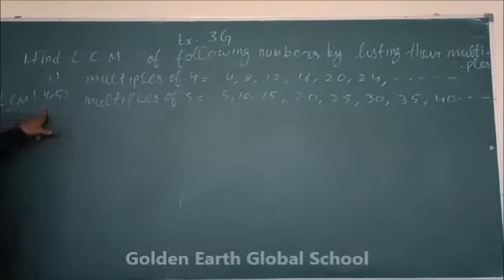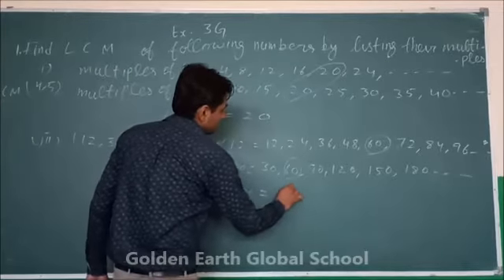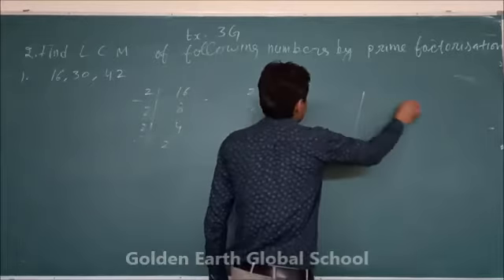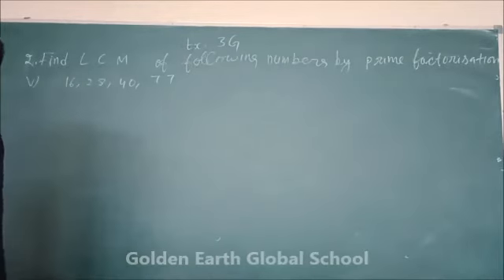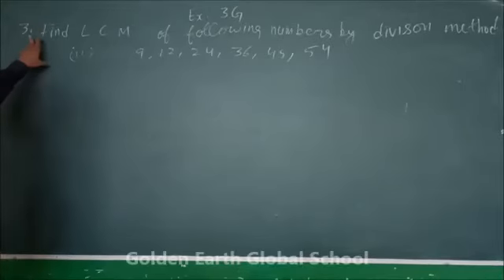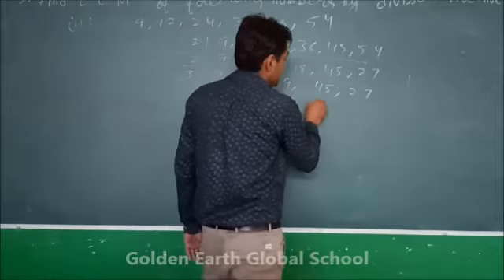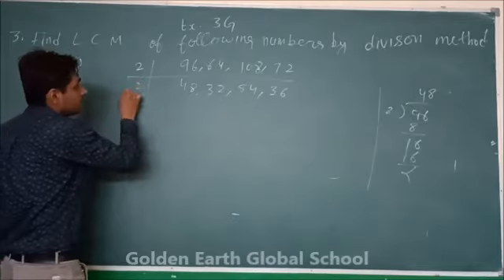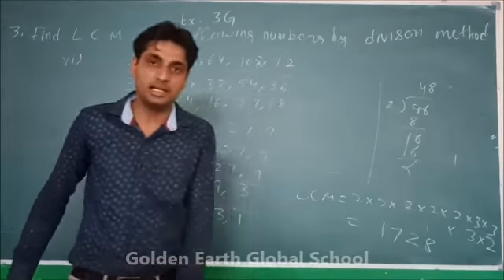Grade 6 |maths 3G | Golden Earth Global School, Sangrur